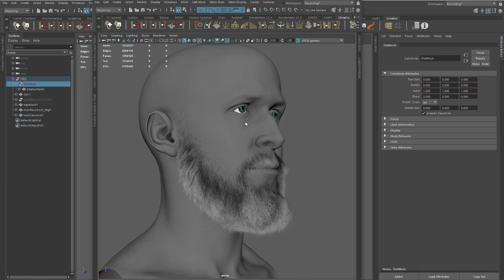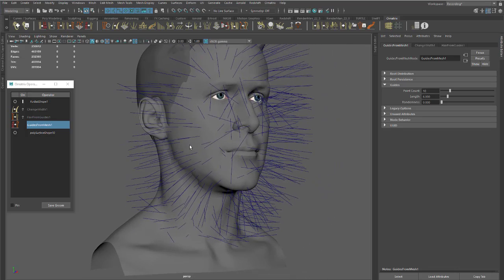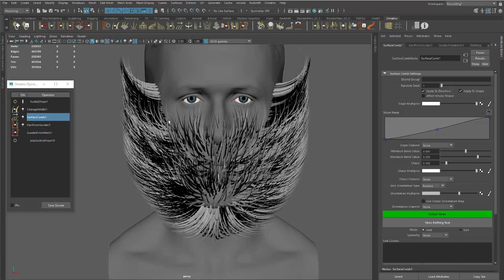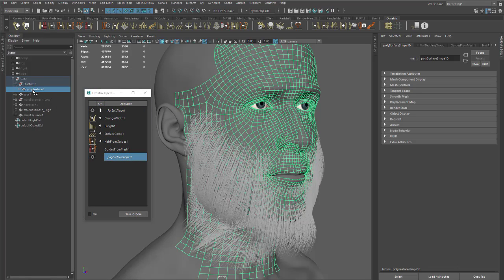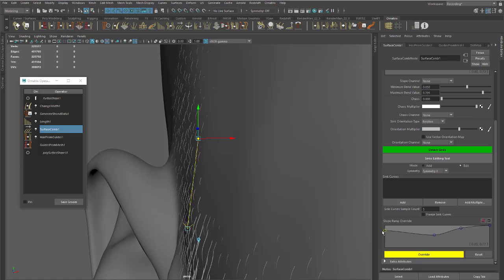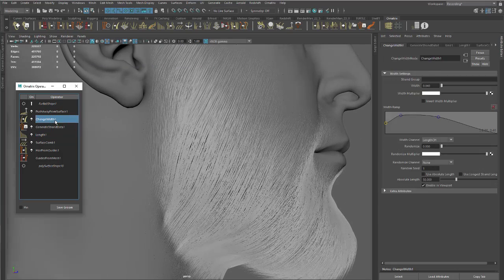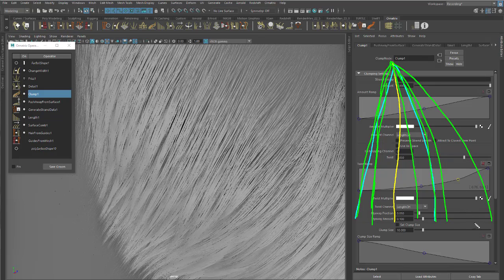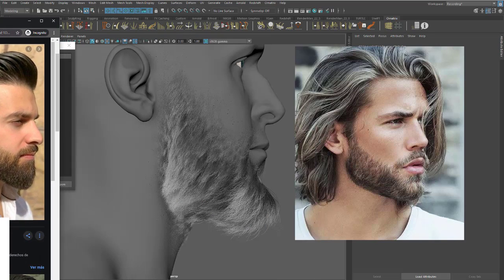Ornatrix Maya Live Stream: Creating Facial Hair part 1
In this video, we go over an almost completely procedural workflow to create beard using Ornatrix for Maya.